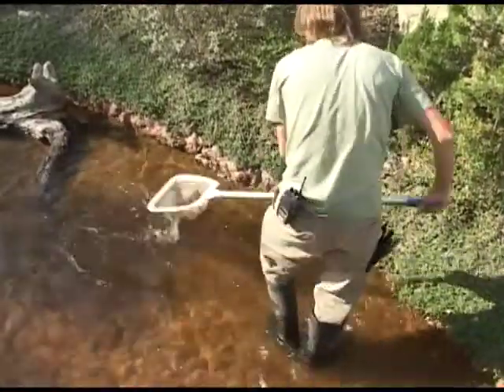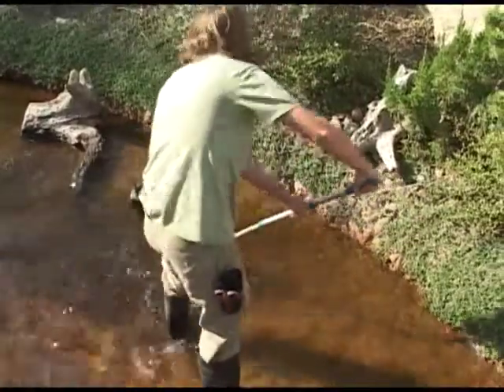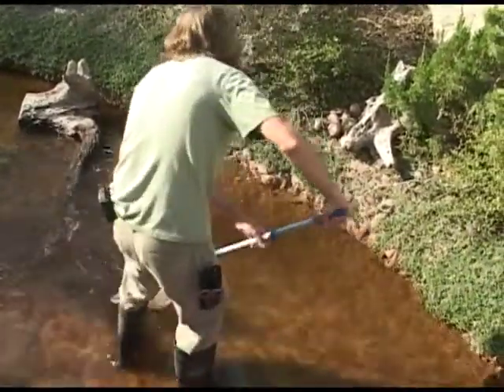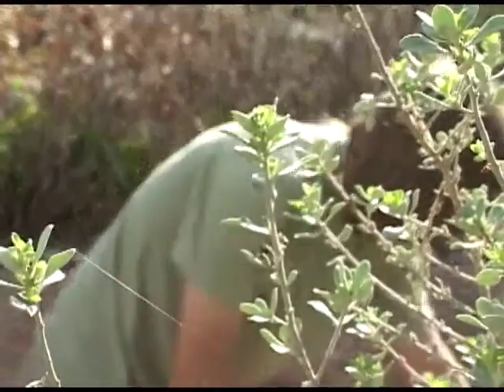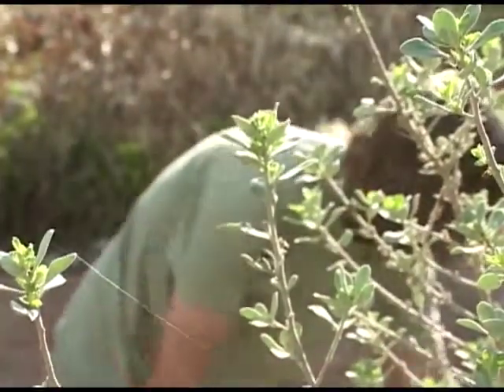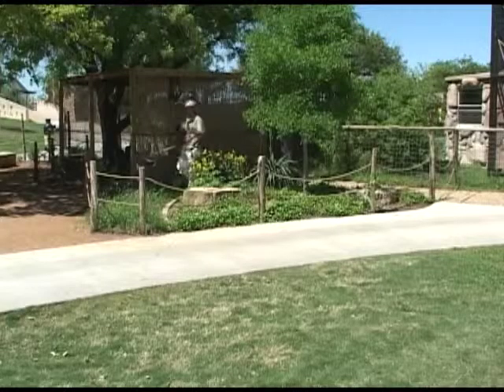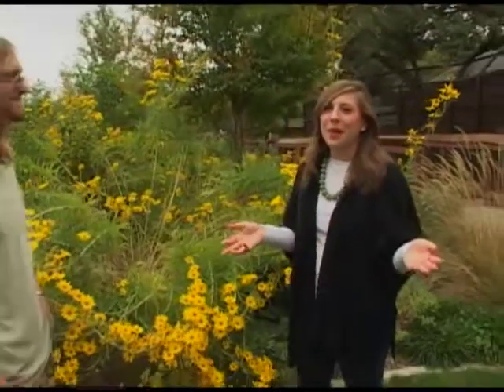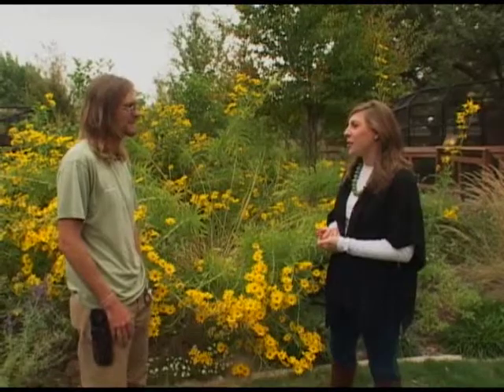Fall Foliage Tips for Abilene Zoo Horticulturist Jon Sharp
Get great tips for planting, mulching and pruning from Abilene Zoo's very own horticulturist Jon Sharp.